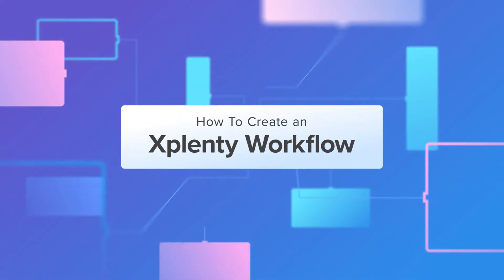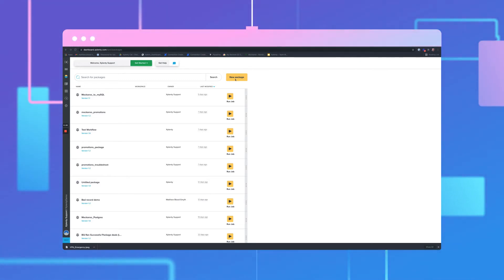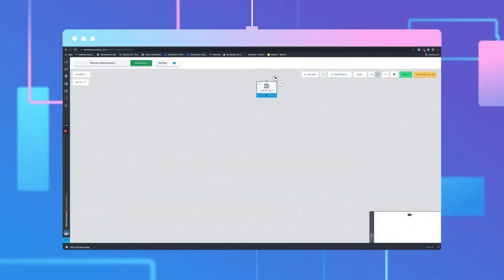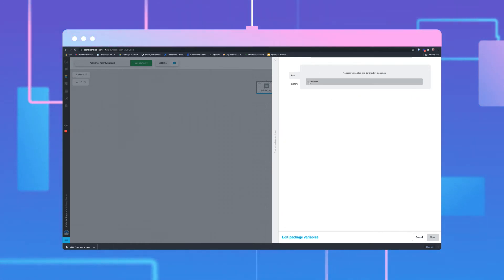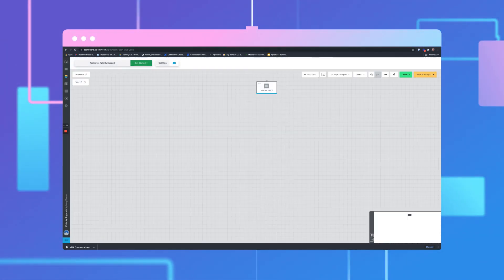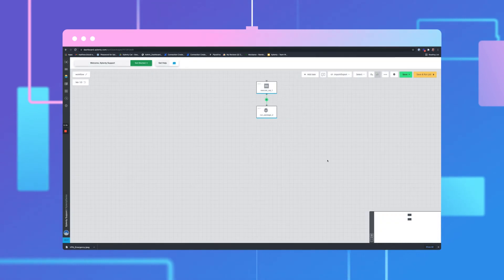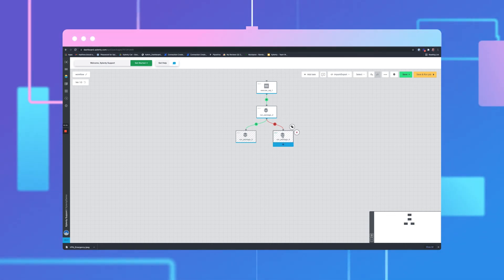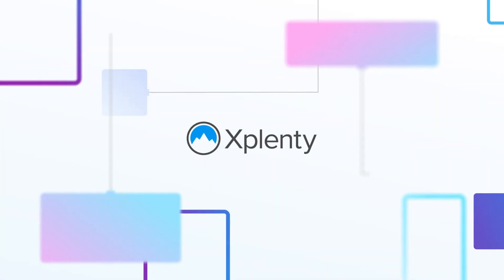How to Create an Integrate.io Workflow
The Workflow feature is an advanced offering in the Integrate.io platform. For users who want to combine various dataflow packages via a user-friendly interface, Workflows allow you to arrange your inter-dependent ETL tasks with some conditional logic.

Conceptually, a "Workflow" is a special type of package that lets you arrange tasks in the desired order of execution. A Workflow "task" can be either a pre-existing dataflow package or a SQL query operation. The drag-and-drop interface lets you arrange your tasks in the desired order of execution, making Integrate.io Workflows simple to configure while having a powerful impact on your data.